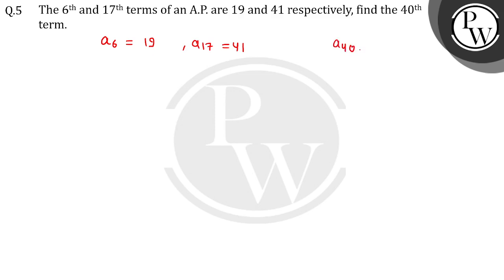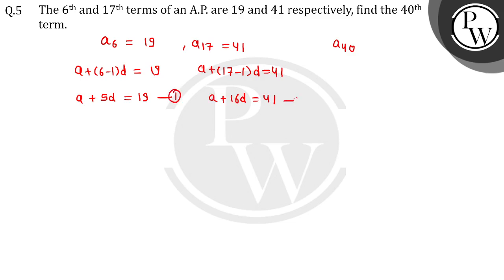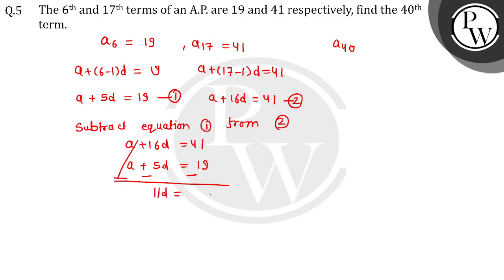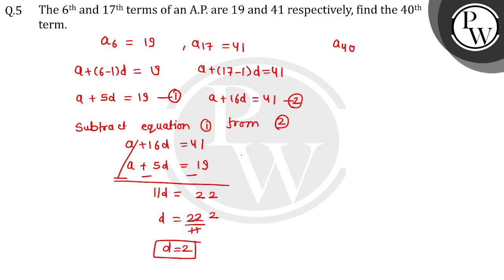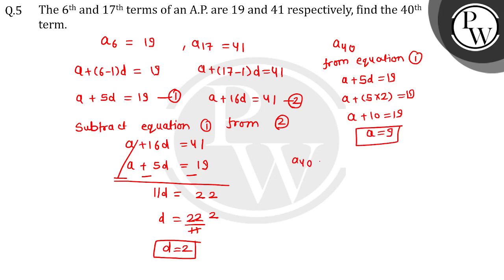The 6th and 17th terms of an A.P. are 19 and 41 respectively, find the 40th term. &nbsp;....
The 6th and 17th terms of an A.P. are 19 and 41 respectively, find the 40th term.